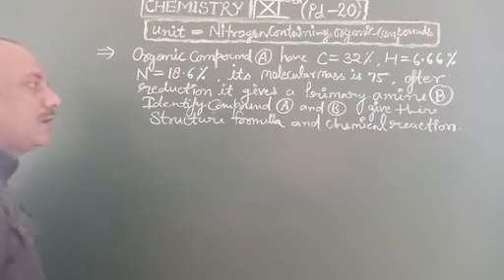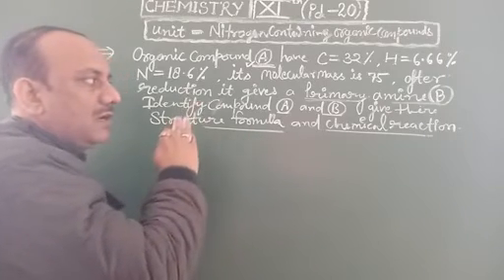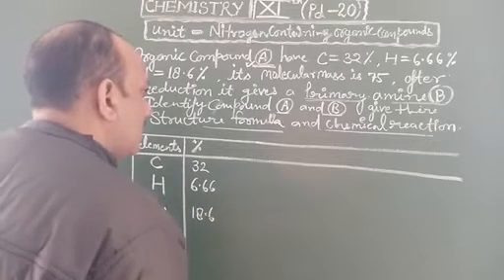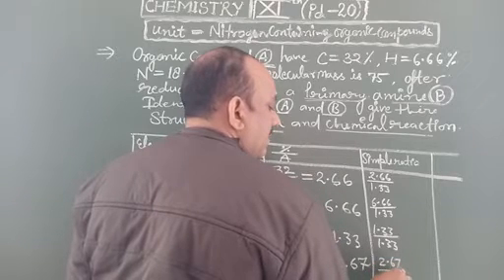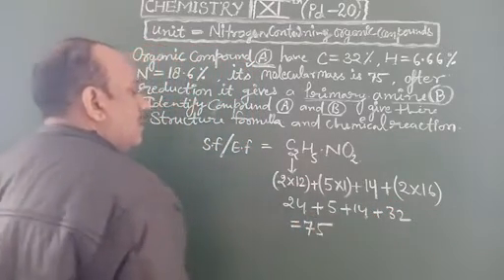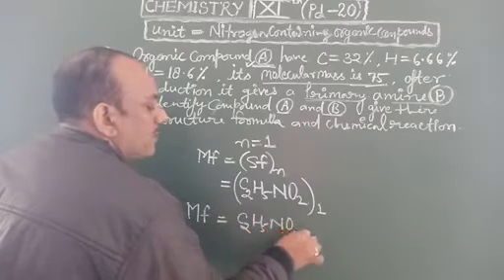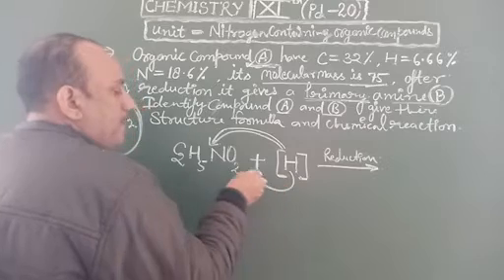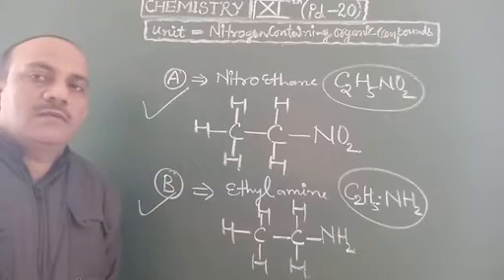Nitrogen containing organic compounds (Pd-20)EM